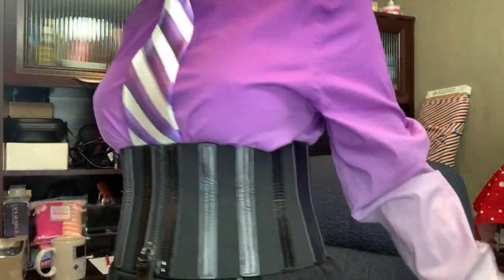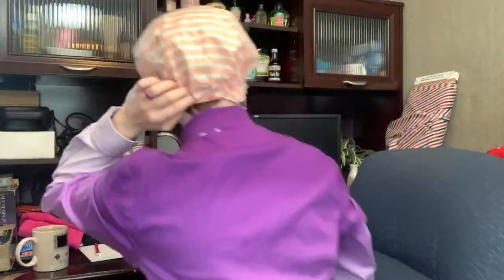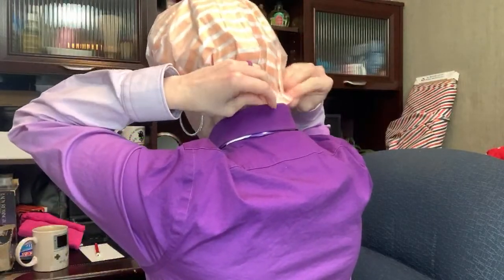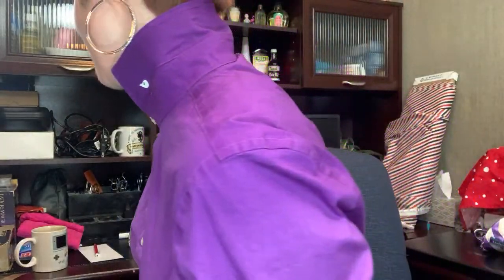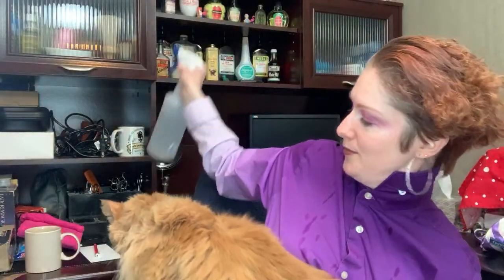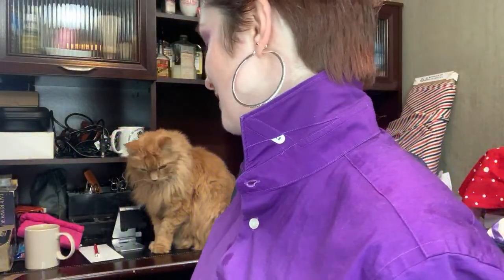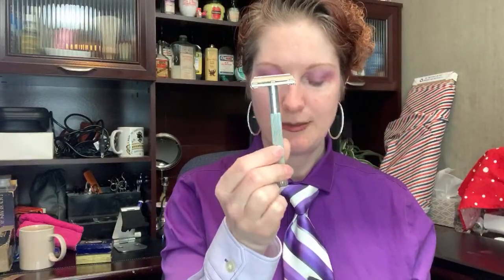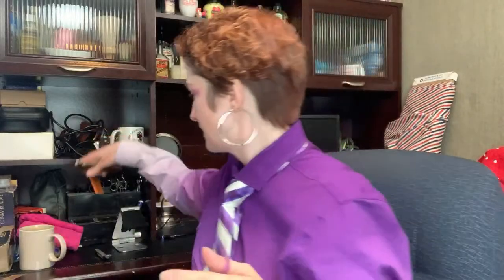YouTube Live - Kat’s New Blouse - Showing off Tie and Popped Collars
Kat showing off her new blouse with a matching color tie. She takes off her tie and pops her collars and then later puts the tie back on. She also wears a shower cap upon request a couple of times.

Want Kat's mailing address?
Kat Surth
USA

Gift list